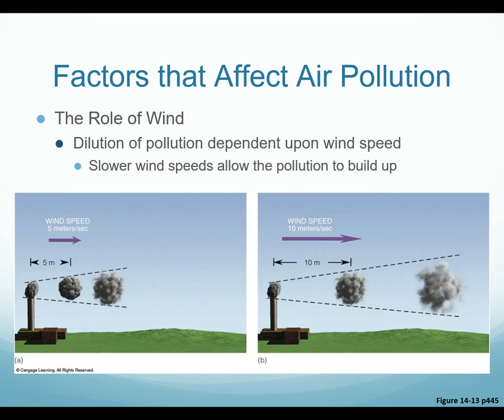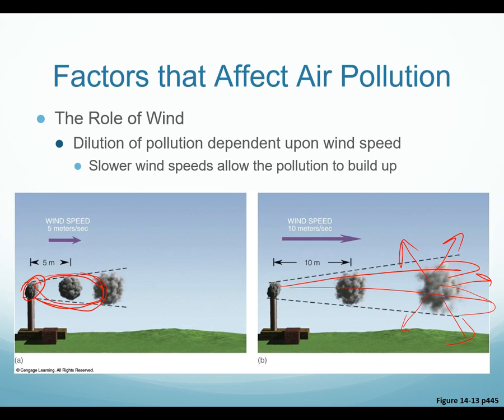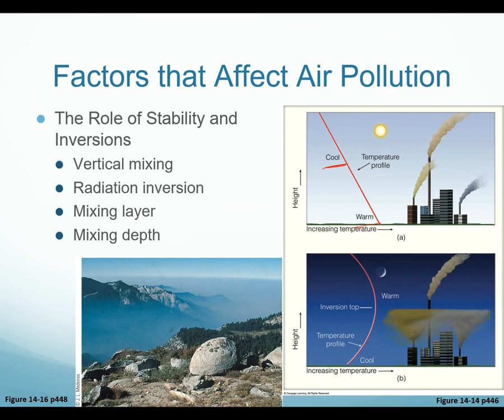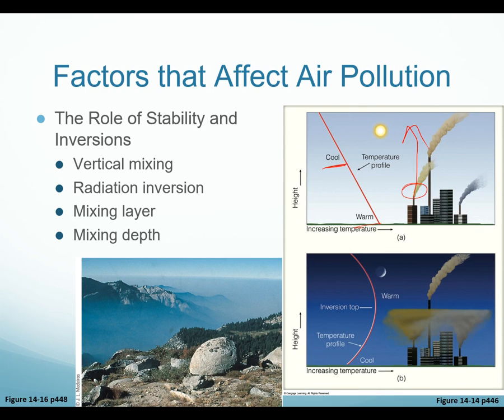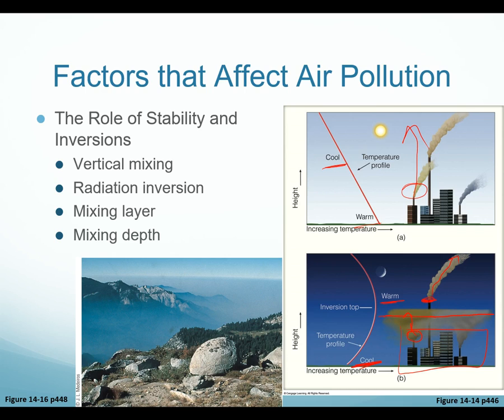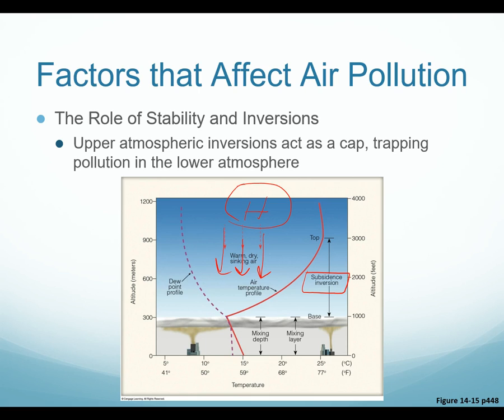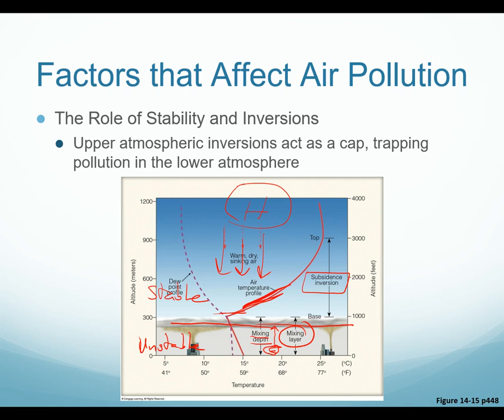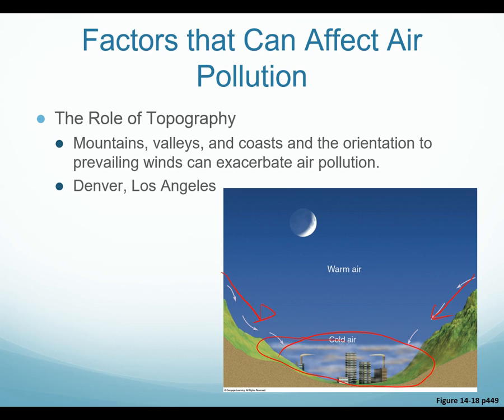14-4 Weather and Topography Effects on Pollution